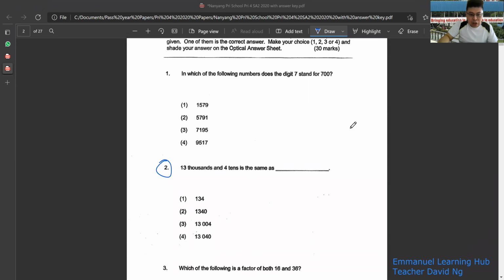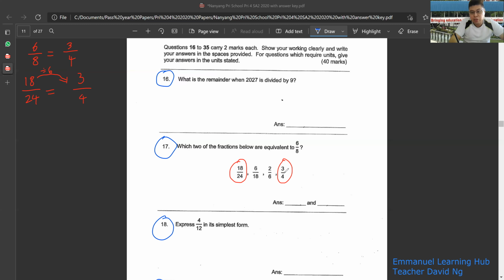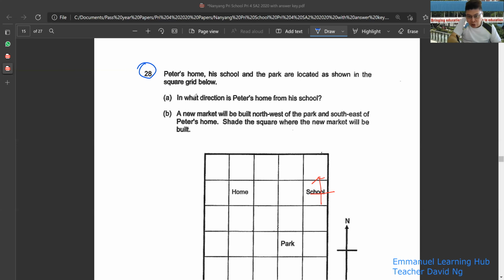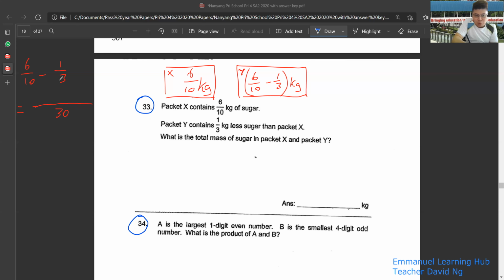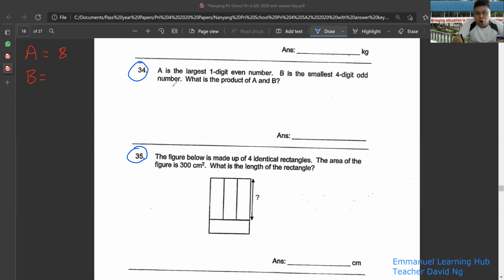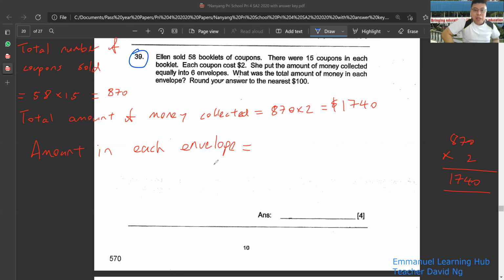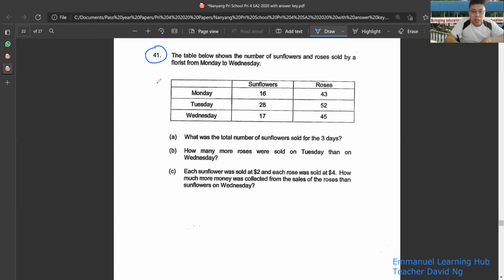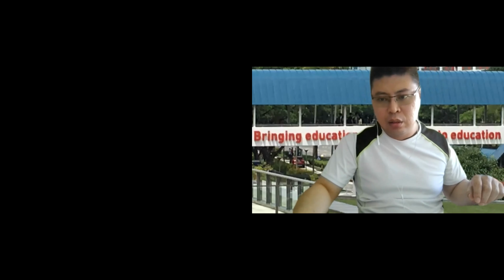Nanyang Pri 4 SA2 2020 (for my student)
In this video, I would only be going through Nanyang Pri 4 SA2 2020 for only certain questions that my student had enquired. Full video solution of this paper is available on another video titled Nanyang Pri 4 SA2 2020 (Full Solution)